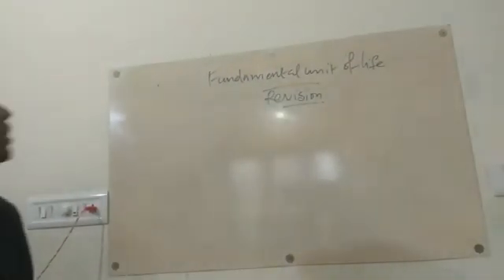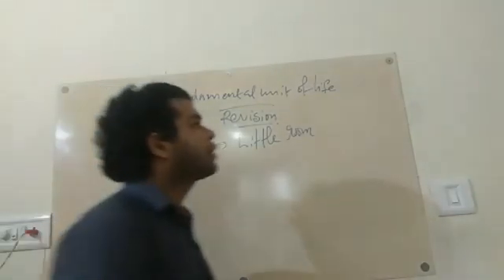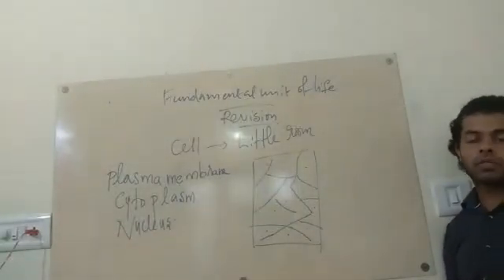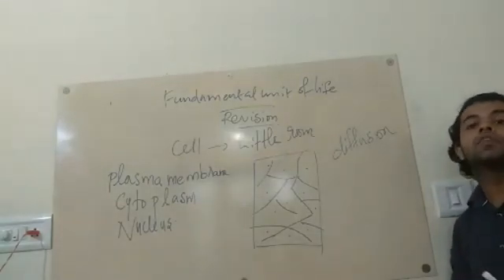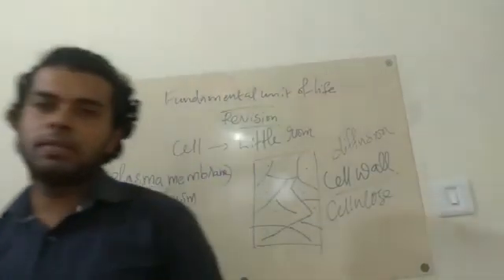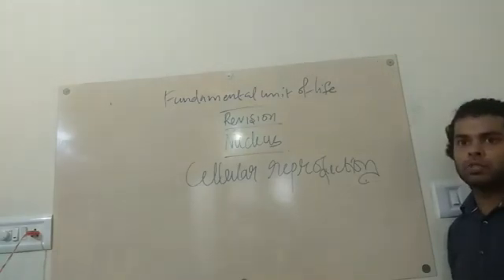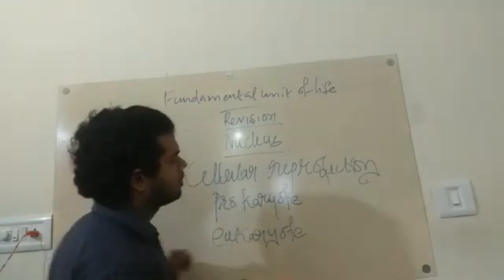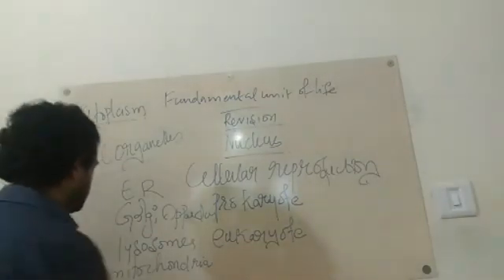9 th class Fundamental unit of life revision